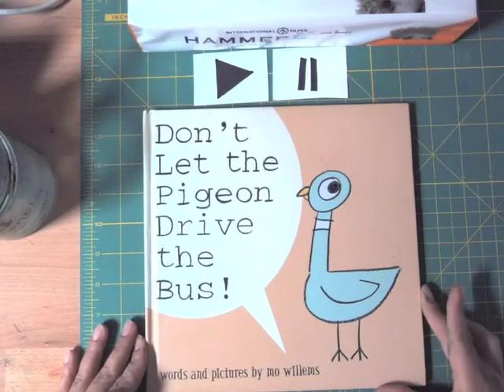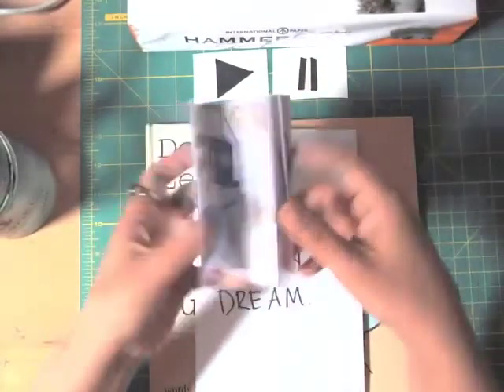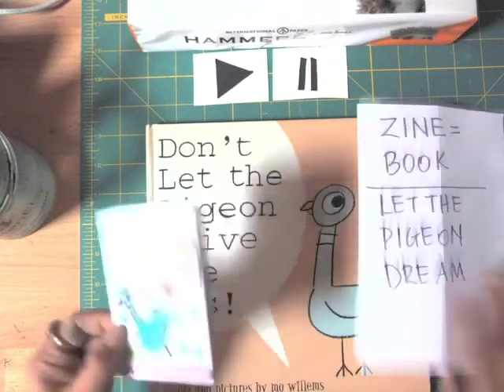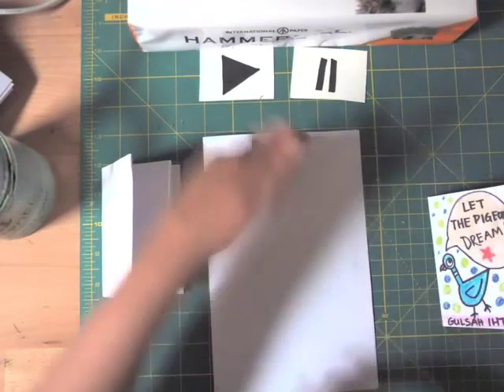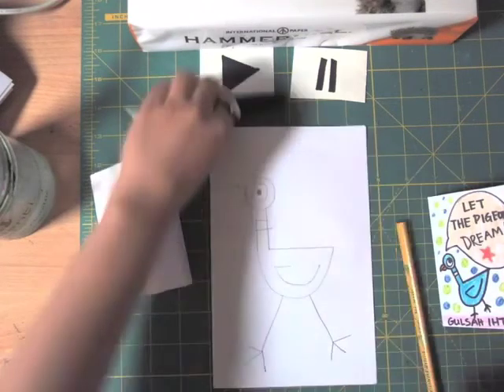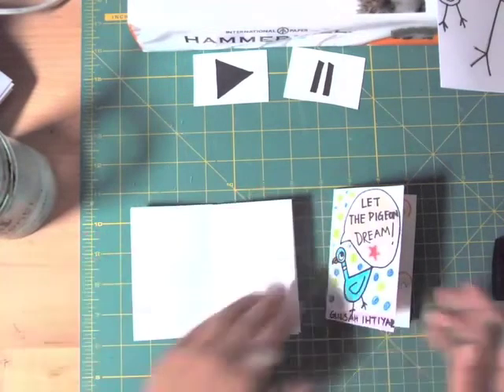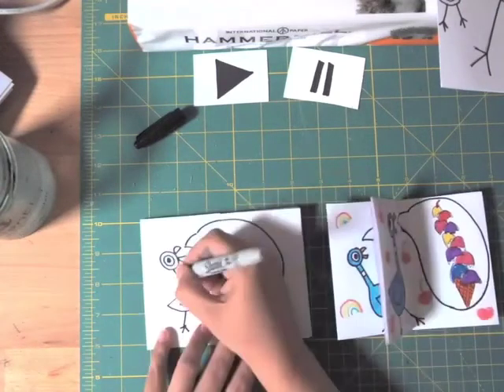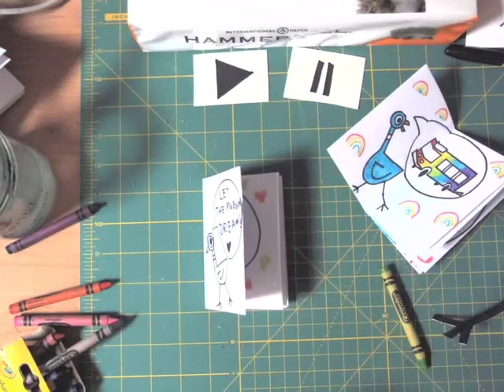Let the Pigeon Dream